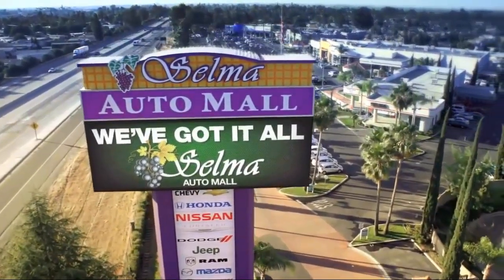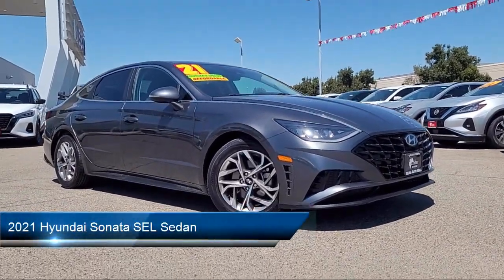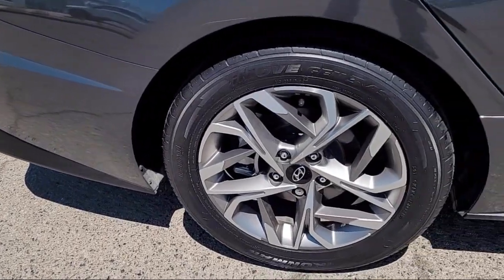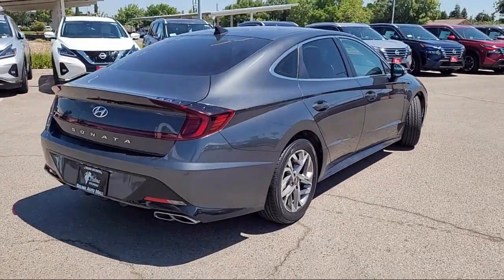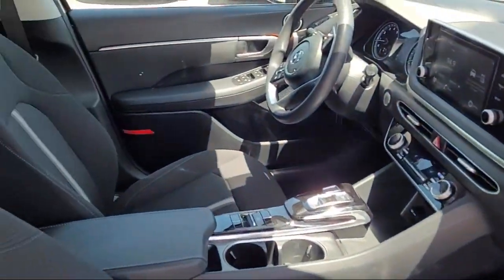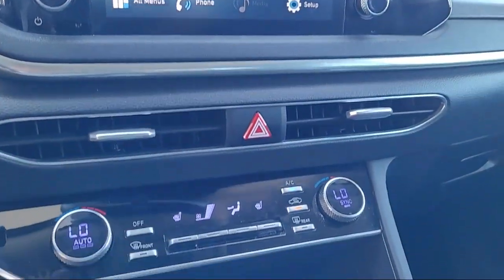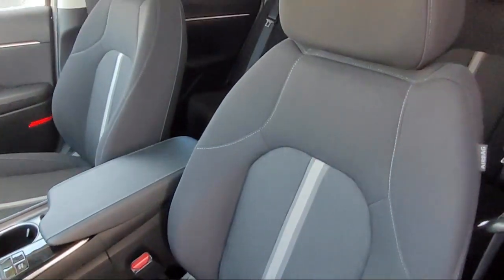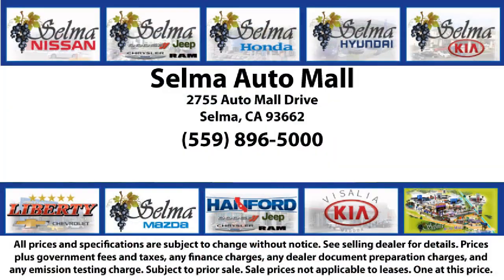2021 Hyundai Sonata SEL Sedan Fresno Clovis Visalia Hanford Tulare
2021 Hyundai Sonata SEL Sedan Stock Number: Y7172 Vin:KMHL64JA2MA150875.

Selma Hyundai
2505 Highland Ave